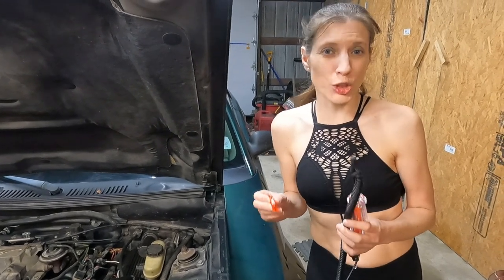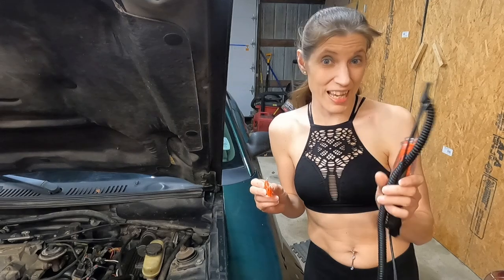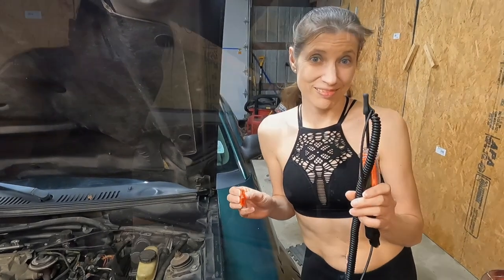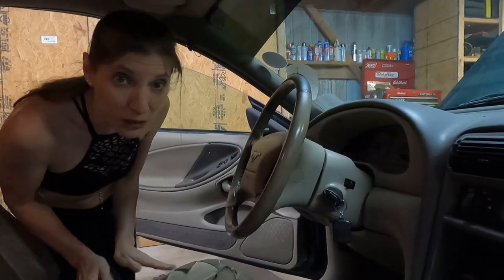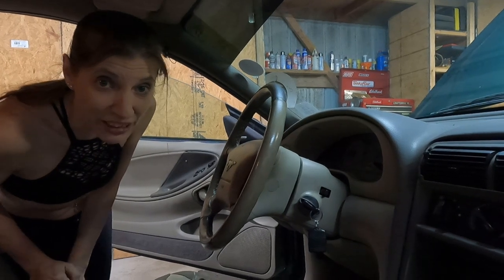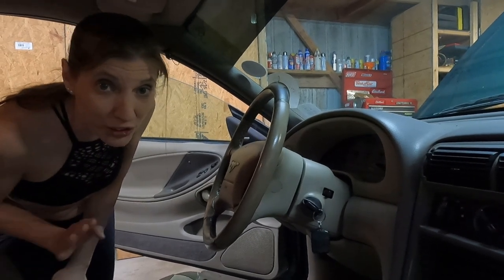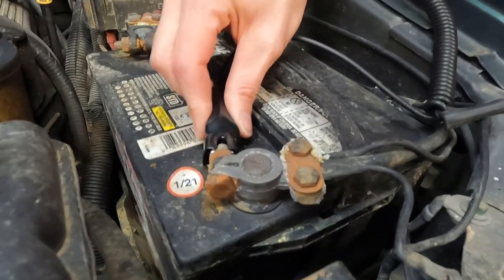Unlocking the Secrets of Automotive Wiring: Mastering the Test Light Method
we use this test to find a blown fuse